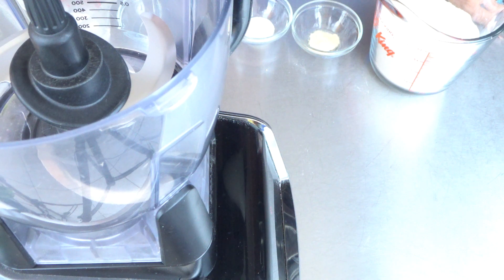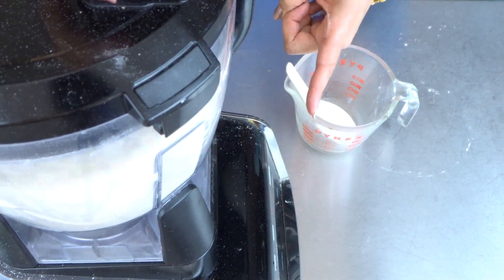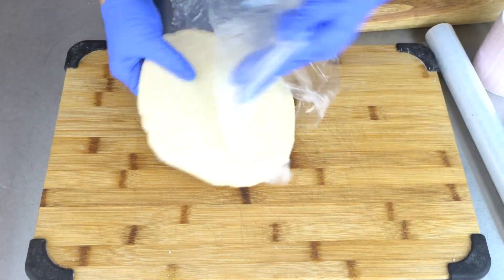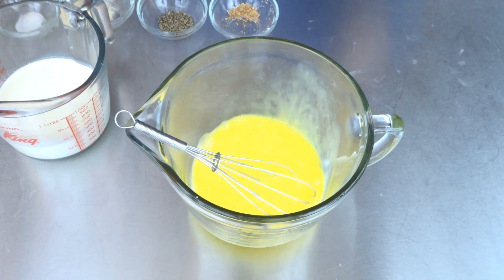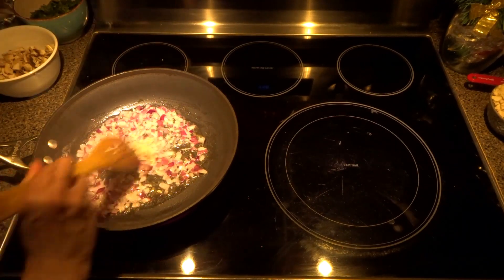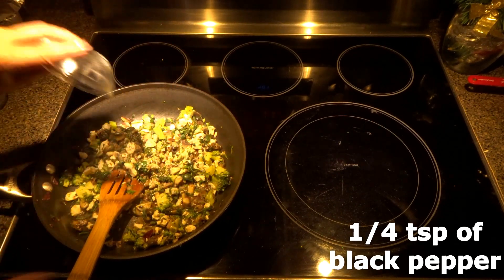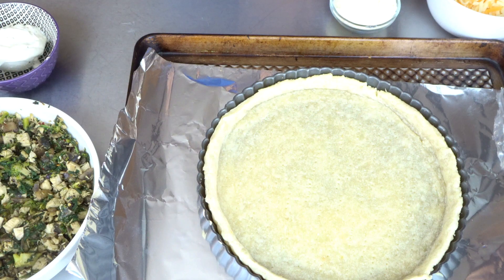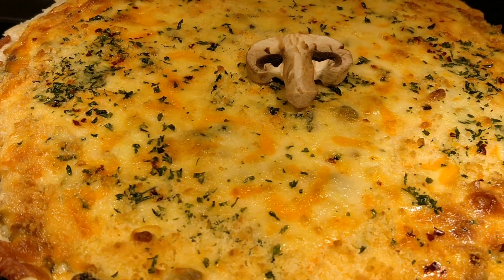How To Make DELICIOUS Quiche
Hi, Welcome back to Let's Cook with Honey. So, in today's video, we are doing How To Make DELICIOUS Quiche.

❤️ Ingredients for Crust
1) 2 1/4 cups of all purpose flour
2) 180g of unsalted chilled butter
3) 1/4 tsp of salt
4) 1/2 tsp of garlic powder
5) 1/2 cup of ice water + 1 tsp of vinegar

❤️ Ingredients for Egg mixture
1) 4 eggs
2) 1/4 tsp of salt
3) 1/2 tsp of garlic powder
4) 1/2 tsp of black pepper
5) 1/8 tsp of nutmeg
6) 1 1/2 cups of heavy cream
7) 1 TBS of parmesan cheese

❤️ Ingredients for filling (Spinach & mushroom mixture)
1) 1 tsp of olive oil
2) 1 TBS of butter
3) 1/2 cup of chopped onions
4) 1 tsp of chopped garlic
5) 1 cup of diced mushrooms
6) 1 cup of chopped spinach
7) 1 cup of boiled chicken breast
8) 1/2 cup of boiled broccoli
9) 1/4 tsp of salt
10) 1/4 tsp of black pepper
11) 1/4 tsp of chili flakes
12) 1/4 cup of sour cream (added later on).

❤️ Ingredients for Assembling Quiche
1) Filling ( Spinach & Mushroom mixture)
2) 1 1/2 cup of tex mex cheese
3) 1/4 cup of parmesan cheese
4) egg mixture
5) chili flakes
6) dry parsley